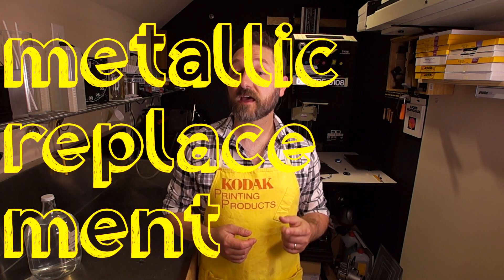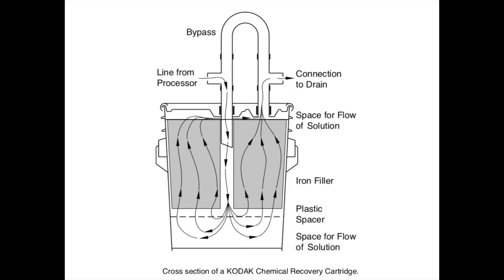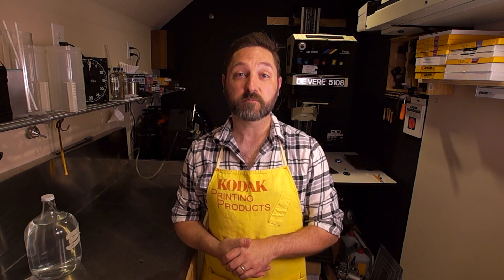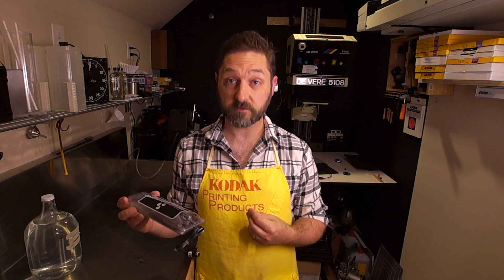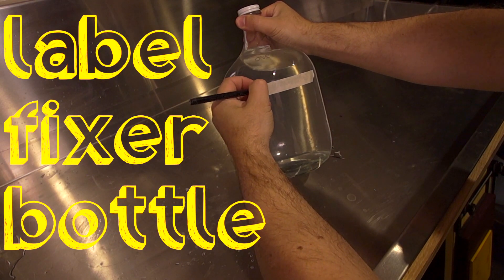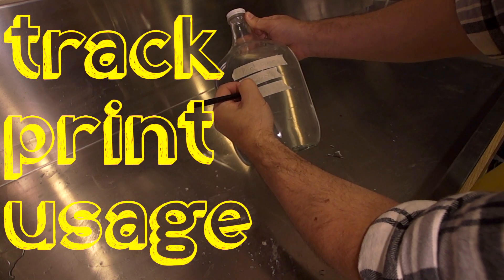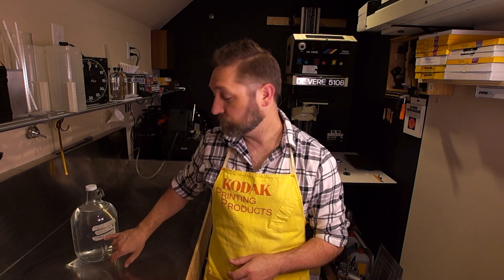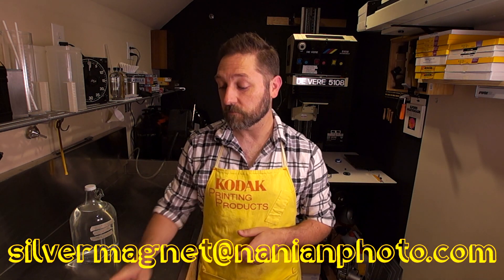Using Silver Recovery In Your Darkroom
Silver recovery is a great way to recoup some of the cost of running a darkroom, but it is also important to keep heavy metals out of the water system.  Learn about the two methods to perform silver recovery and decide which method works best for you.